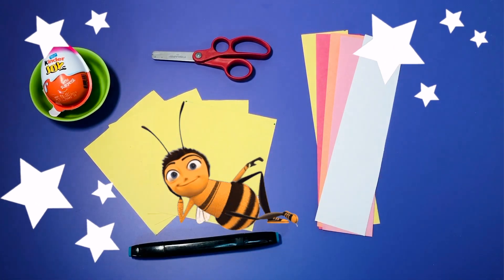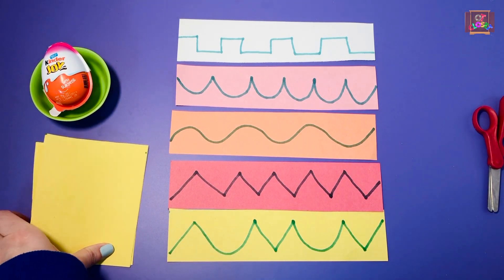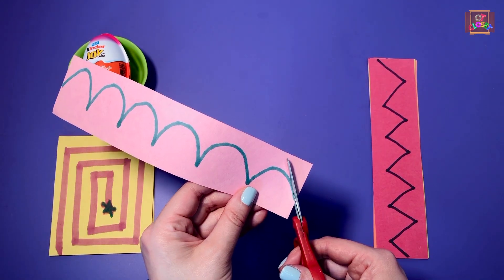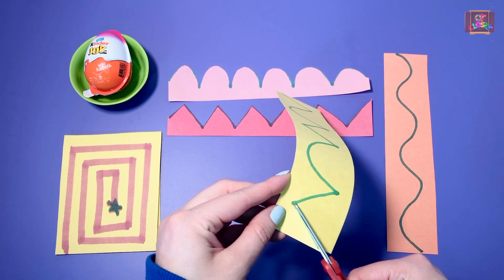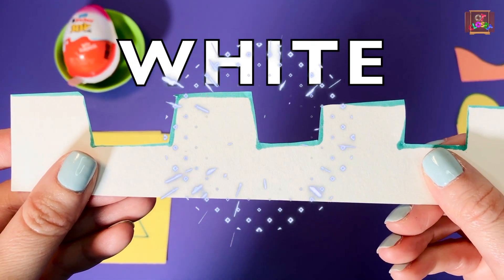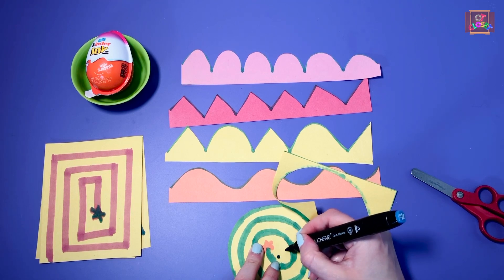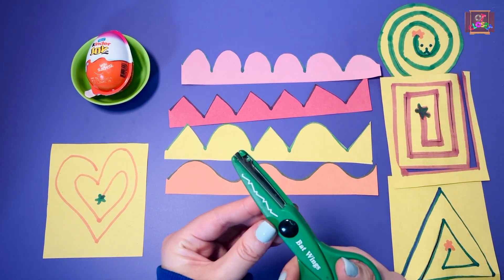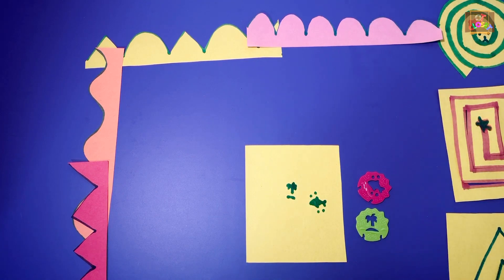MASTERING SCISSOR SKILLS l Cutting Practice l Occupational Therapy Teletherapy for Kids at Home